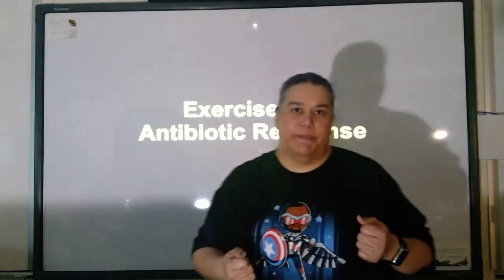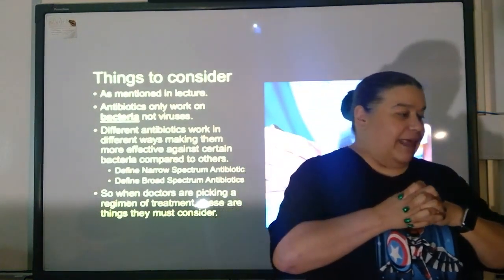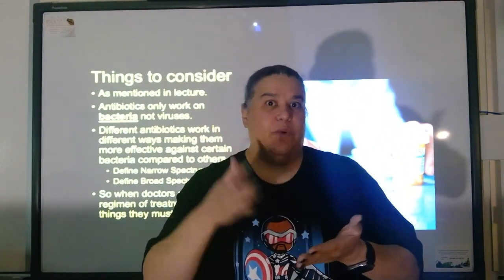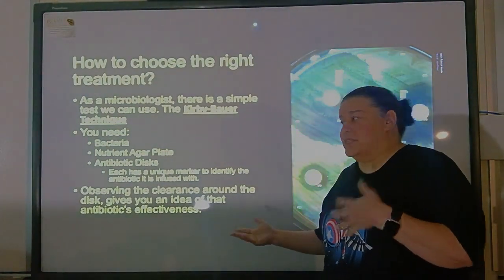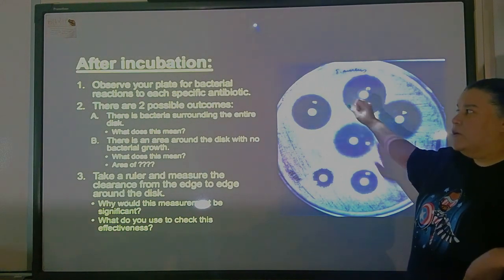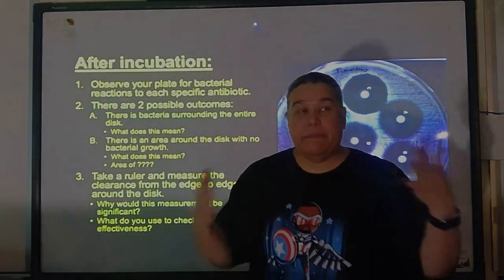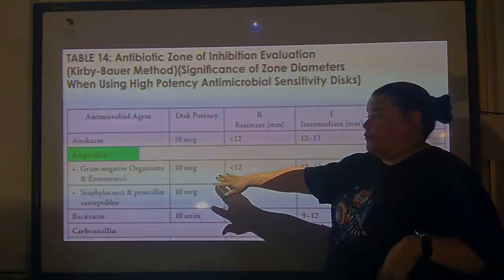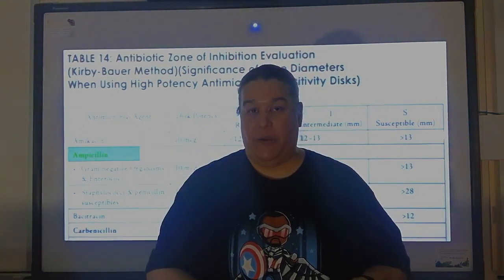Antibiotic response PPT video